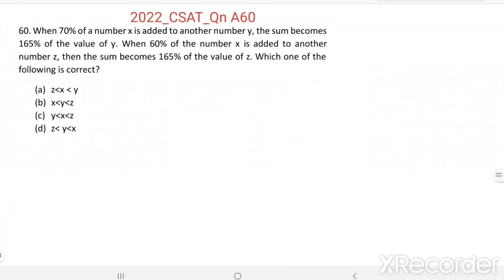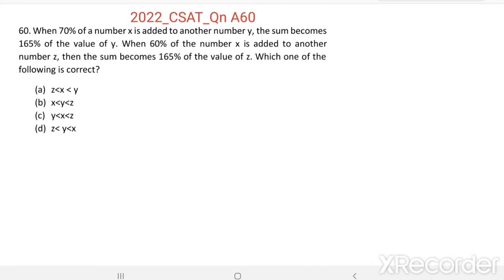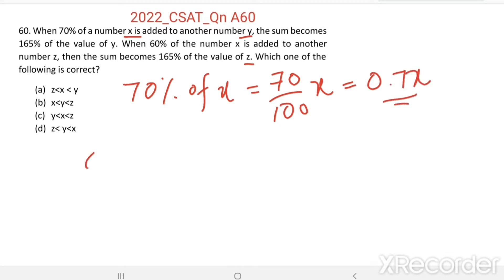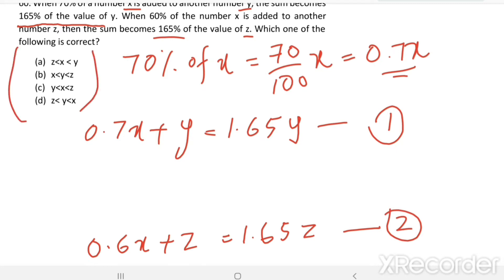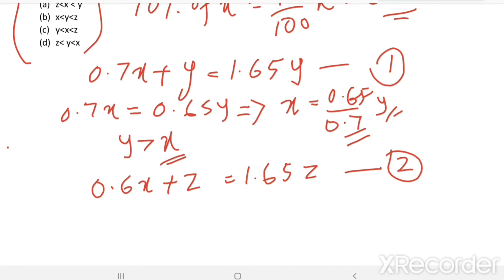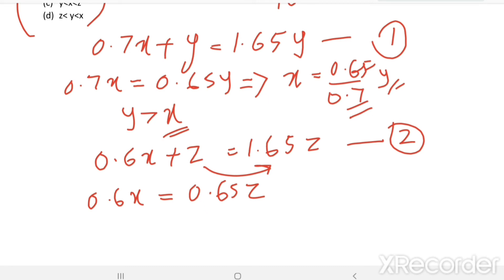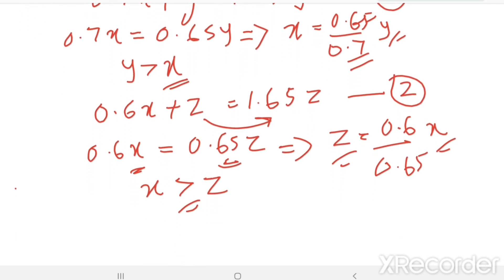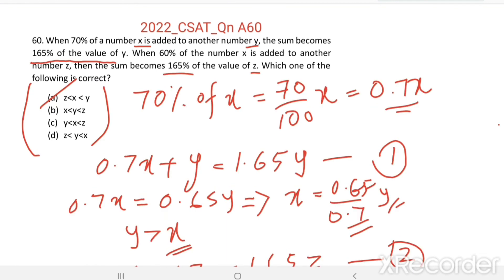2022_IAS_Qn A60. When 70% of a number x is added to another number y, the sum becomes 165% of the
When 70% of a number x is added to another number y, the sum becomes 165% of the